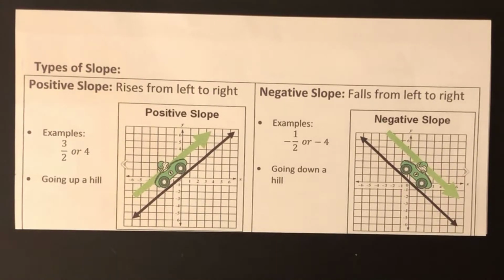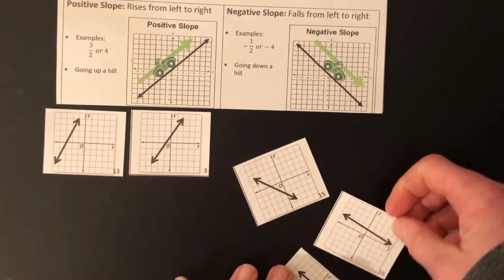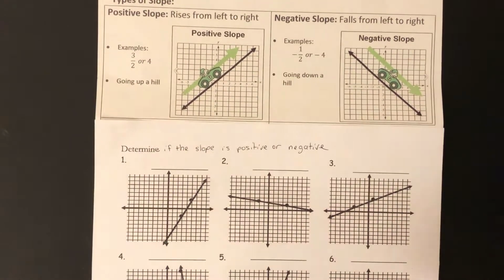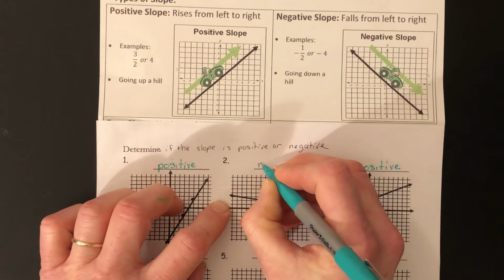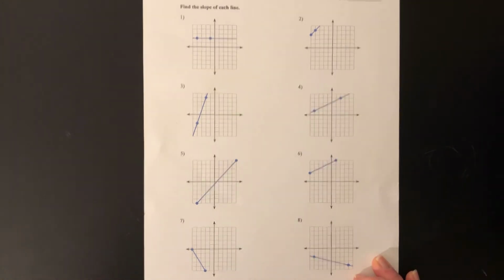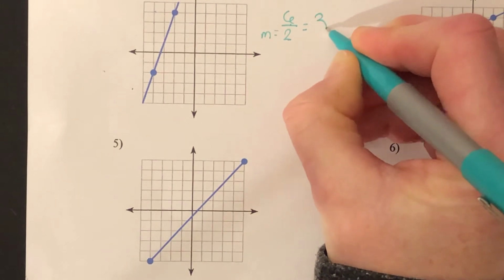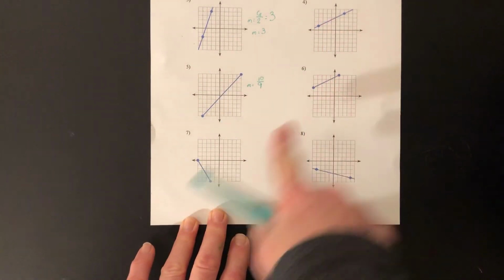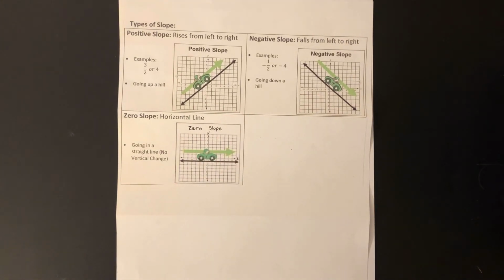DAY3: Slopes—Positive & Negative (3 pages)